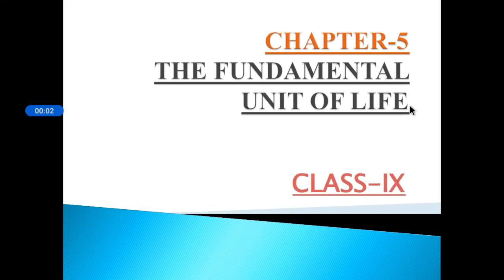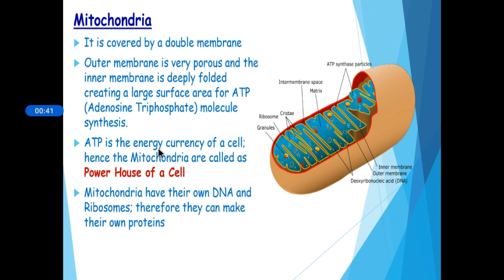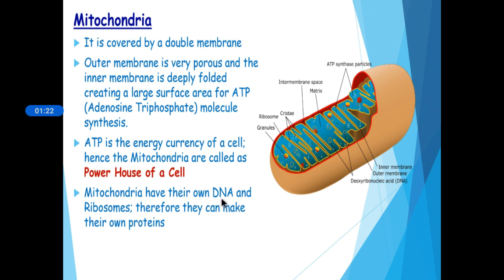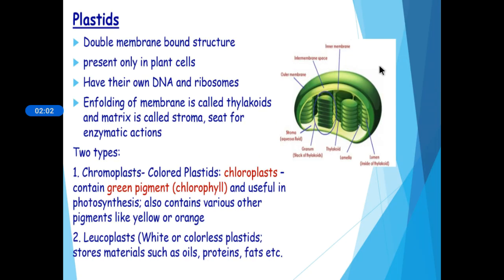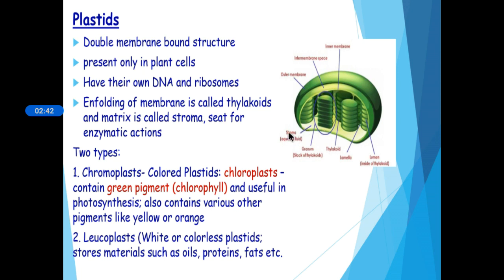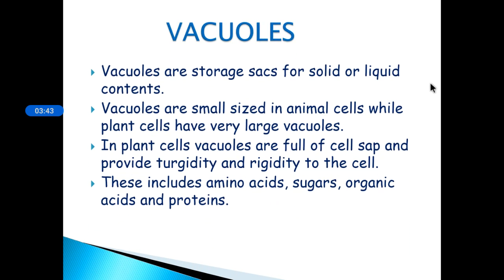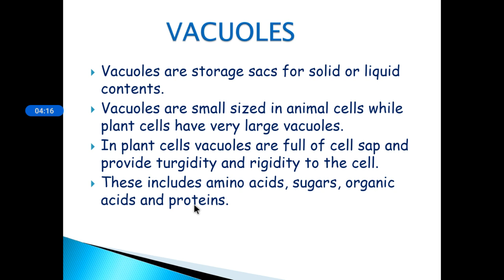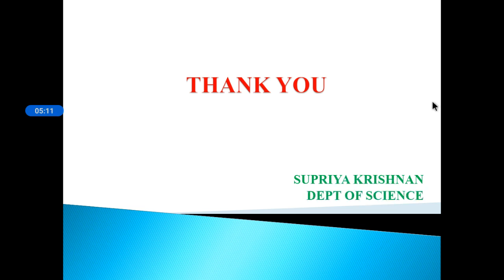The fundamental unit of life-cell organelles(3)IX